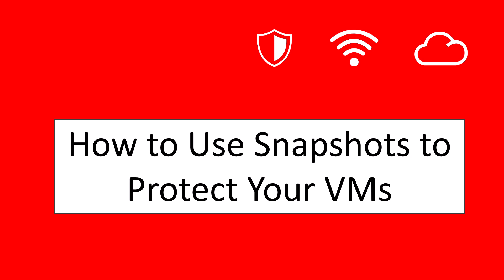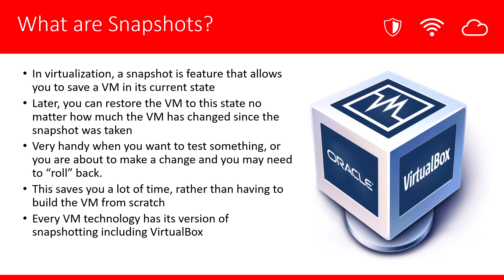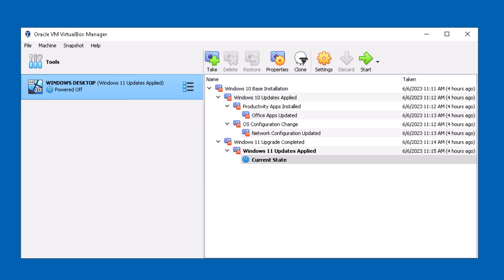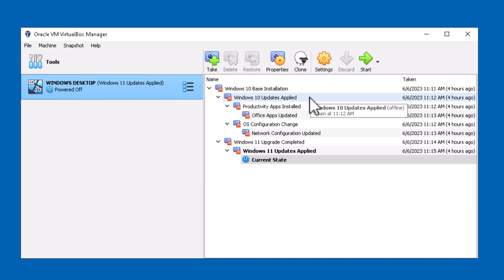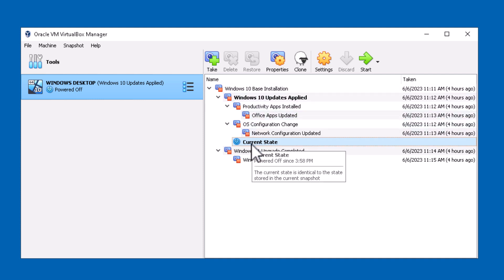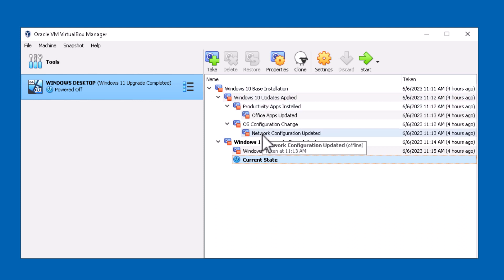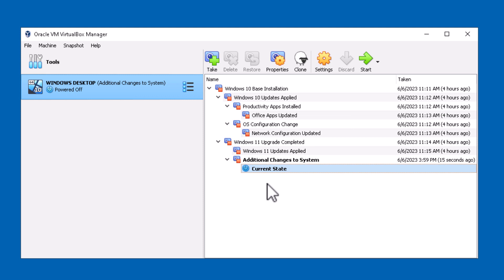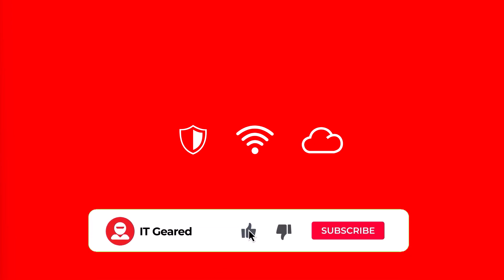How to Use Snapshots to Protect Your Virtual Machines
*Video Description*
In this video, we cover the concept of virtualization snapshots and how they can be useful in the management of your virtual machines (VM).